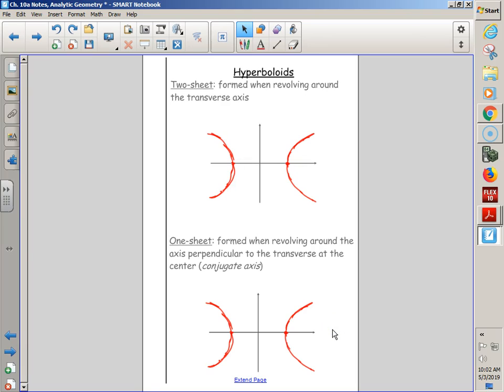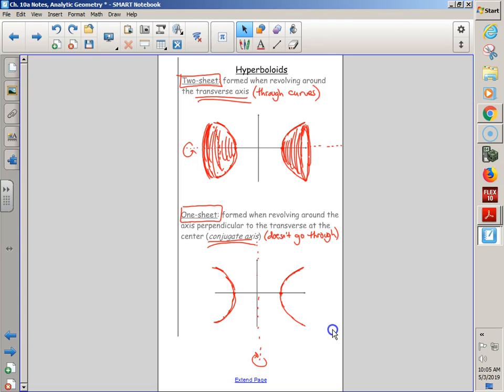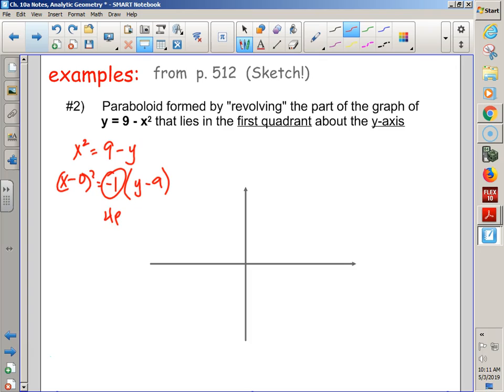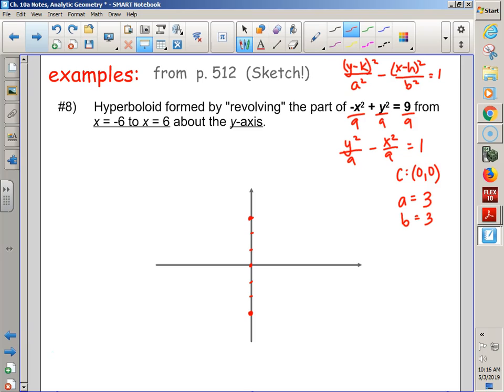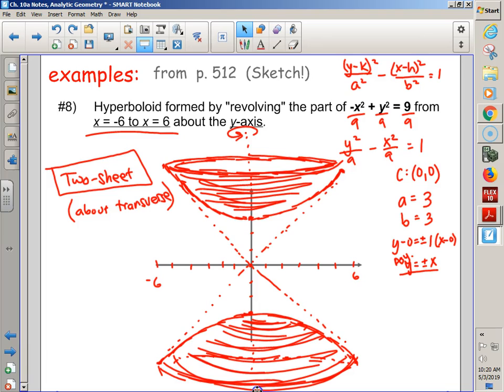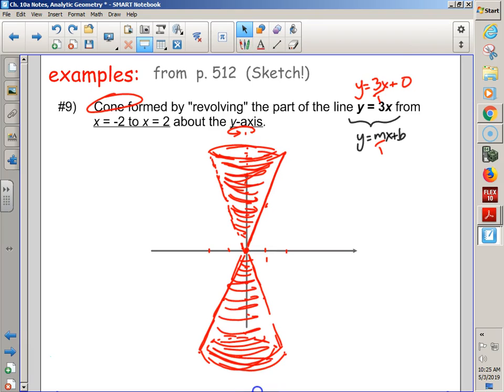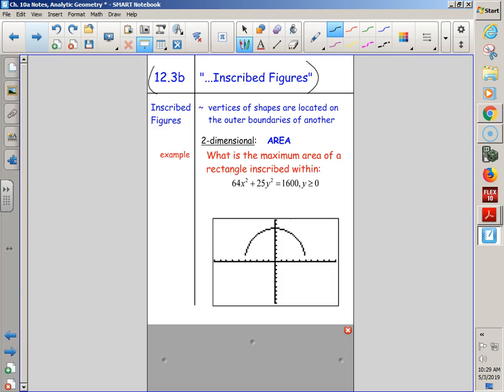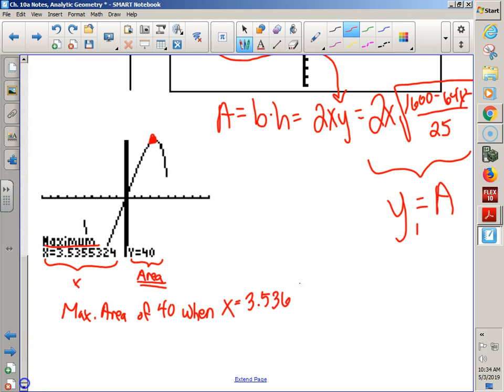Precalc 05 03 19